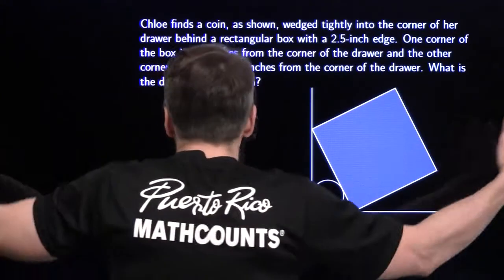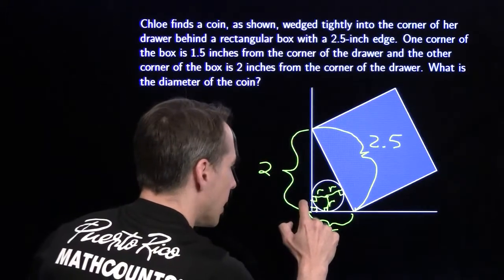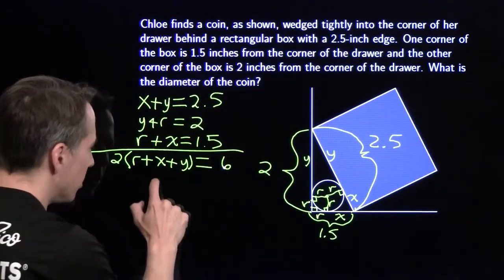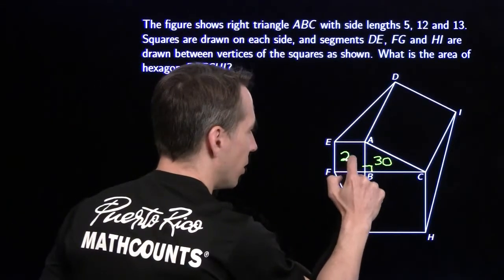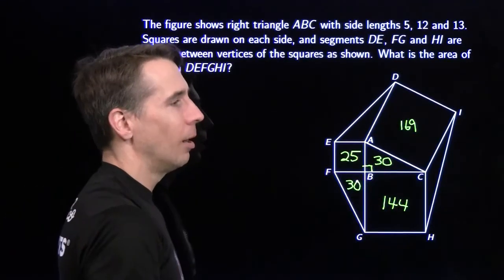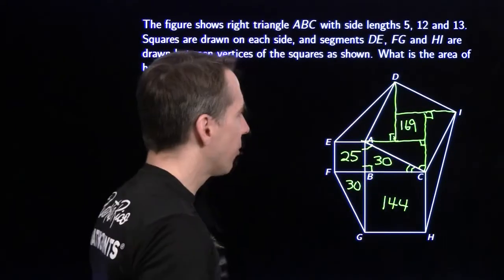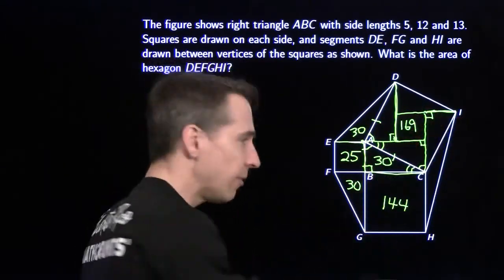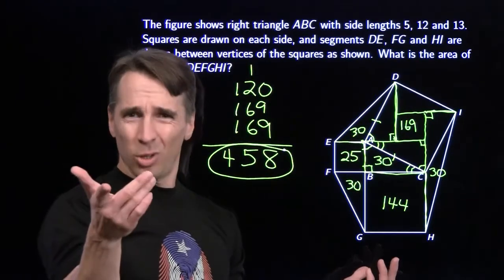MATHCOUNTS Mini #80 - Circles and Triangles Revisited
April 2018
This video explores solving problems using properties of circles and triangles.